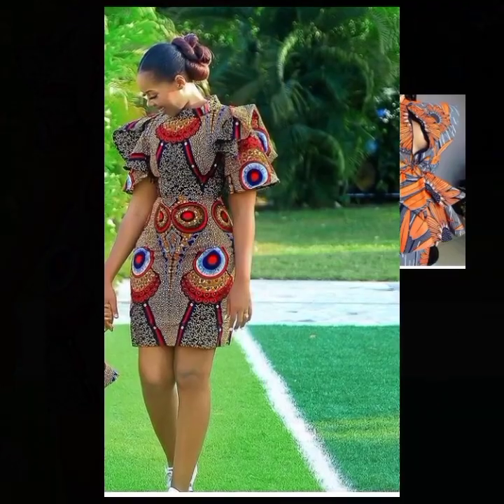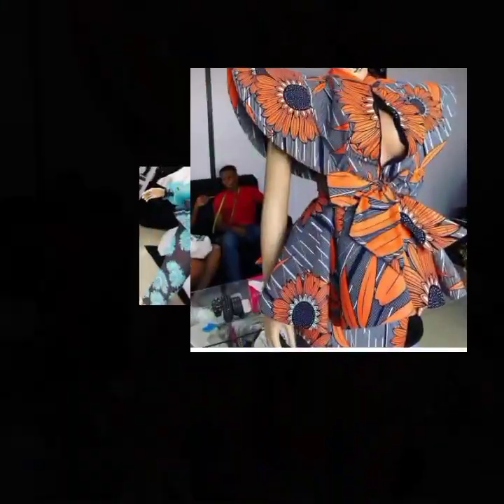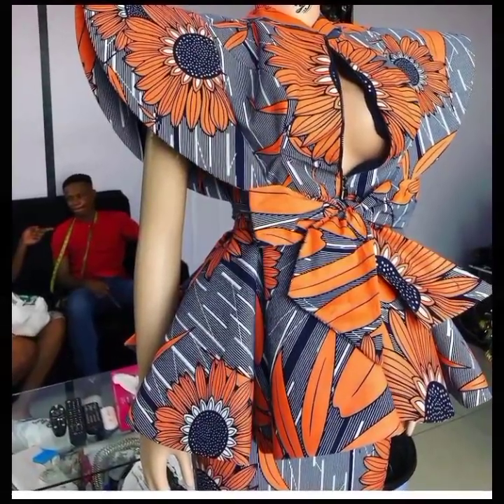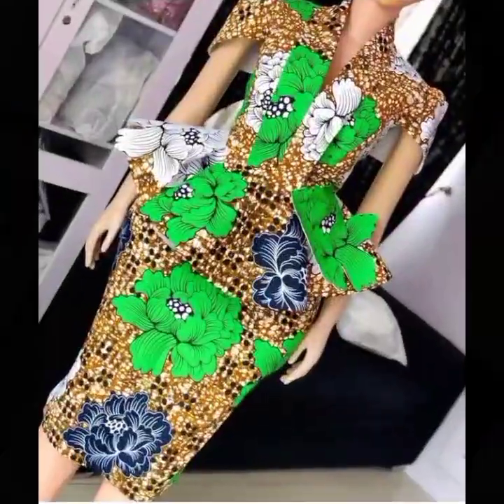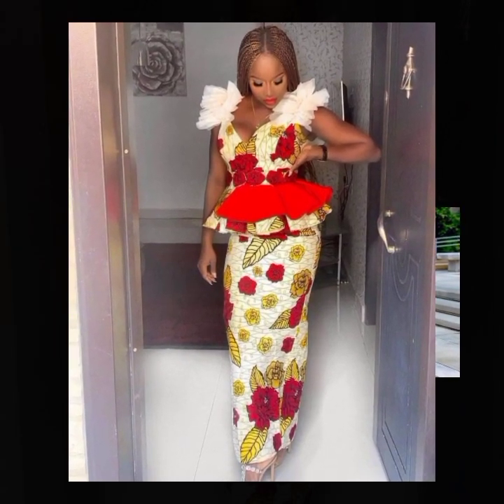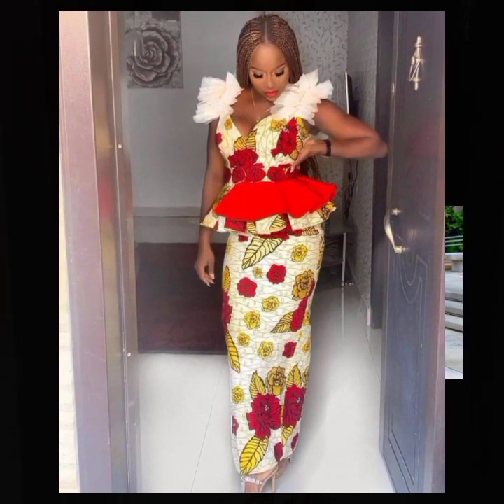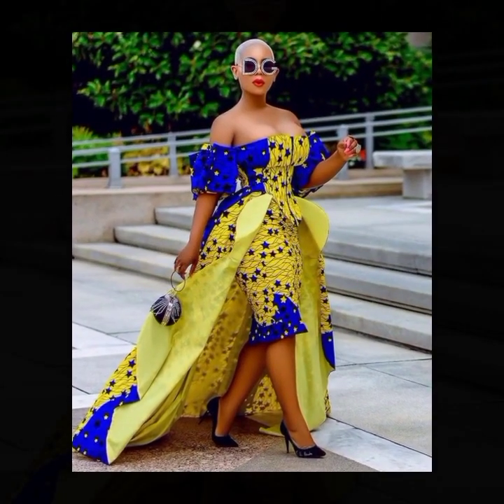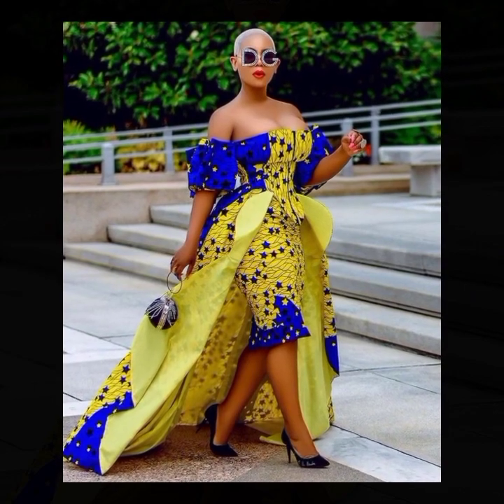2021 Most Charming , Latest & Beautiful African Dresses || 40+ Flawless African Fashion Styles😍💚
2021 Most Charming , Latest & Beautiful African Dresses || 40+ Flawless African Fashion Styles 😍💚

2021 Most Charming , Latest & Beautiful African Dresses || 40+ Flawless African Fashion Styles 😍💚

2021 Most Charming , Latest & Beautiful African Dresses || 40+ Flawless African Fashion Styles😍💚

2021 Most Charming , Latest & Beautiful African Dresses || 40+ Flawless African Fashion Styles 😍💚

2021 Most Charming , Latest & Beautiful African Dresses || 40+ Flawless African Fashion Styles 😍💚

2021 Most Charming , Latest & Beautiful African Dresses || 40+ Flawless African Fashion Styles 😍💚